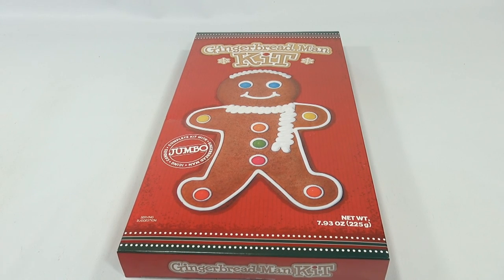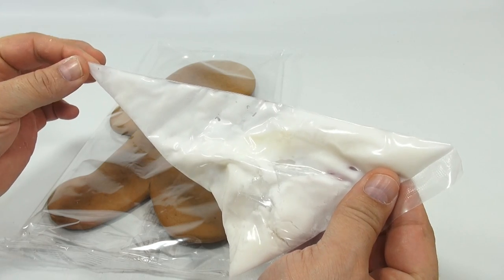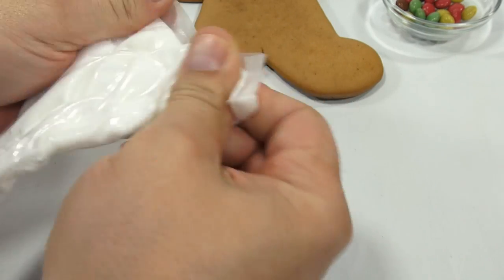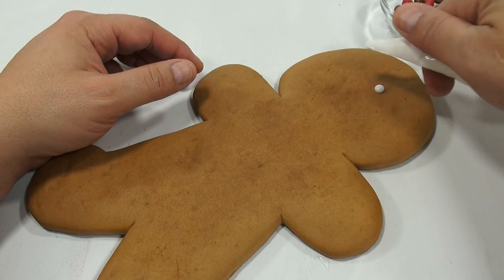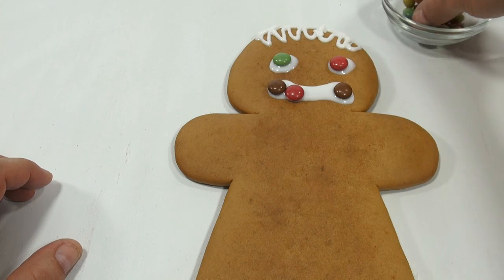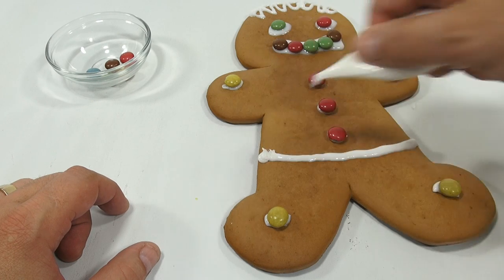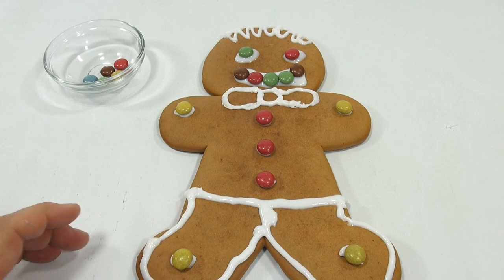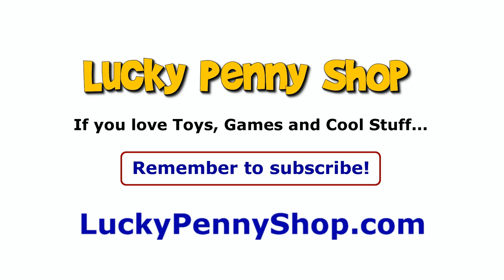How To Make The Jumbo Gingerbread Man Kit - Christmas Candy Tasting Food Review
​​​Watch our product feature video for Jumbo Gingerbread Man Kit.

LPS-Dave
Later!